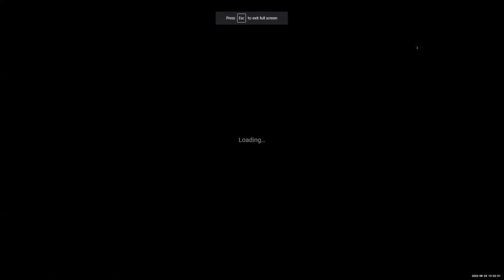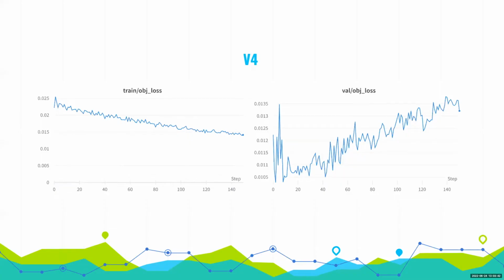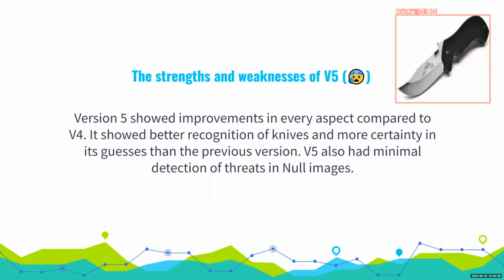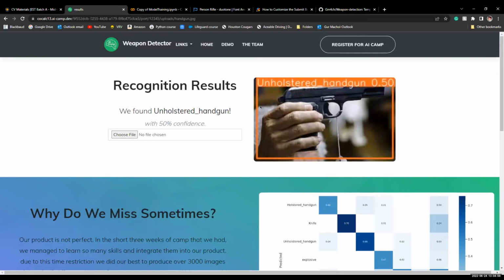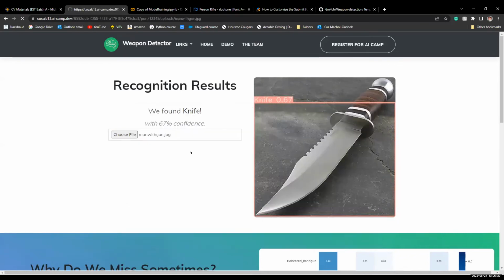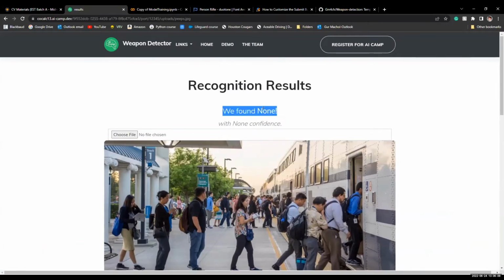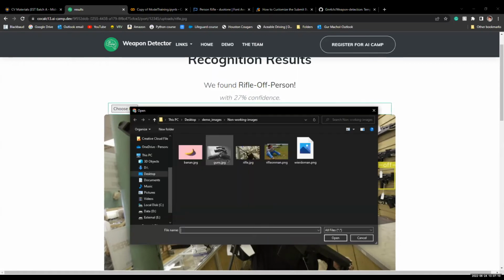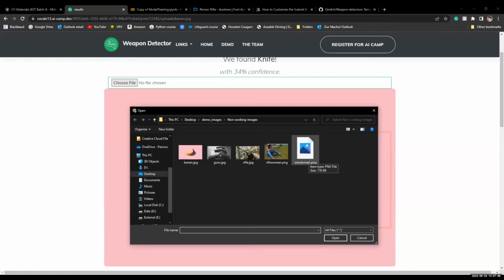AI Detects Weapons | AI Camp 2022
Our 2022 AI Camp students used computer vision to detect weapons in images.

Product Created By:
- Sushim Chakrabortty
- Wyatt Blevins
- Gur Machol
- Asong Suh Jr
- Amiriyah Atwood
- Diego Calderon

Instructors:
- Nathan Reilly
- Prasanga Neupane